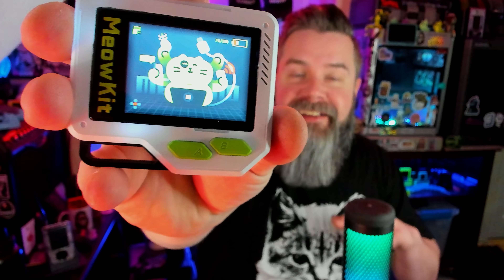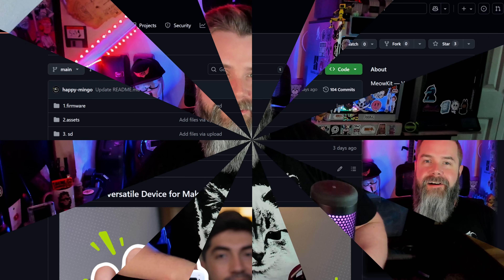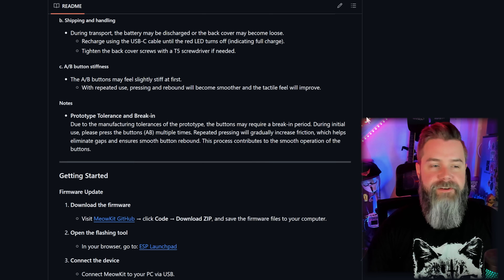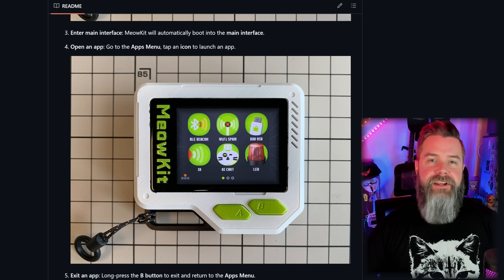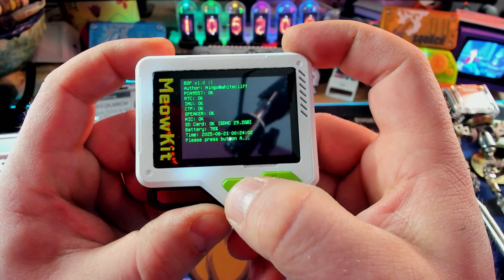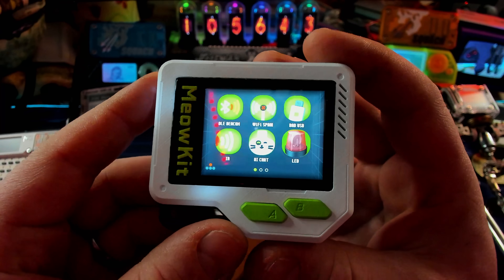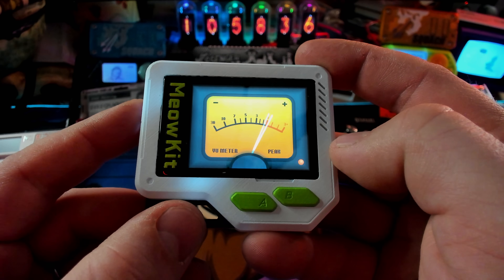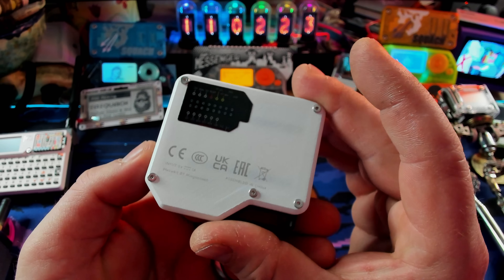I Tried This $100 WiFi Hacking Gadget… Is It Worth It?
You all know how much I like both maker tools AND pentesting tools, well today's device combines both!  This is MeowKit, a brand new Kickstarter that aims to really give tools like the Flipper Zero a run for its money!  The MeowKit has a full color touch screen, BLE, WiFi, BadUSB, NFC, IR and so much more!

00:00 Introduction & MeowKit Reveal
00:17 MeowKit's Ambition & Comparison
00:55 Talking Sasquatch Intro
01:04 Kickstarter Disclaimer
01:15 Past Kickstarter Successes
01:24 Meet the Developer & MeowKit's Origin
01:58 MeowKit on GitHub
02:34 Unboxing & Firmware Update
03:20 Hands-On: First Boot & UI
04:01 App Showcase: Networking & AI
05:00 App Showcase: Utilities & Demos
06:10 Intermission: Technical Difficulties
06:17 App Showcase: Games, Media & Utilities
08:18 Inside the MeowKit: Teardown & Hardware
09:17 Reassembly & Build Quality
10:49 Final Thoughts & Conclusion
11:14 Outro & Call to Action